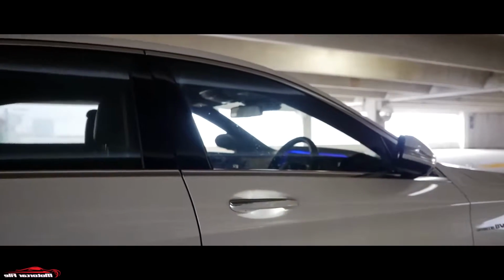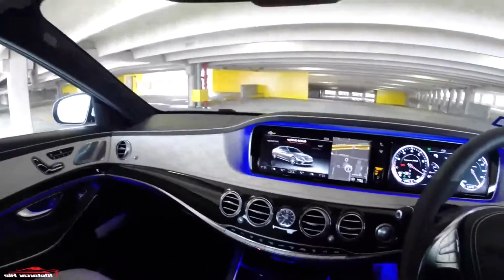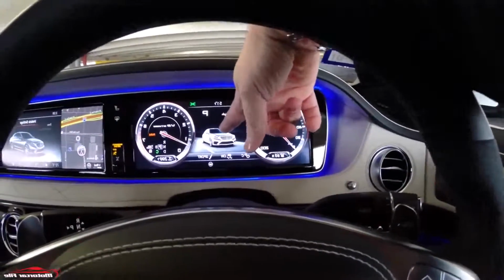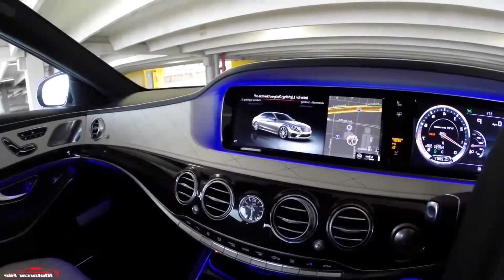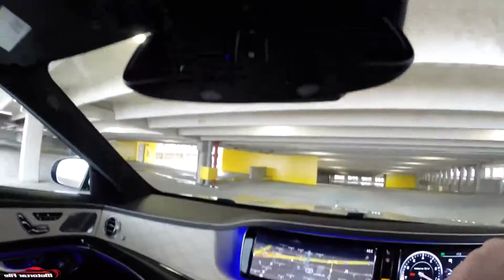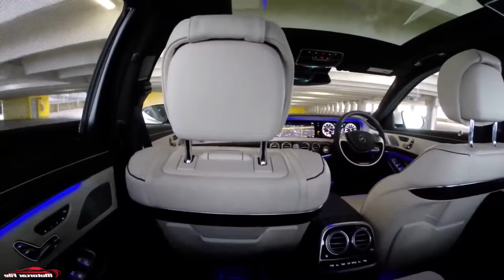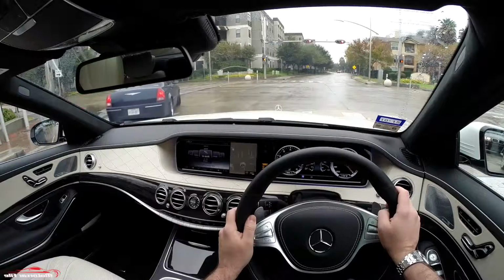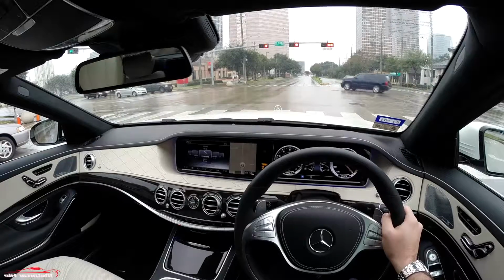2015 - 2016 Mercedes AMG S63 4Matic – Review in Detail, Start up, Exhaust Sound #2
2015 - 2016 Mercedes AMG S63 4Matic – Review in Detail, Start up, Exhaust Sound #2
In this in-depth review we cover the 2015 Mercedes-AMG S63 4Matic. This will be a detailed review of all features, functions, and details. We will test drive the car and provide our personal experience behind the wheel! In addition we will provide exhaust & engine sounds, and start up procedures. We think anyone can go into a dealership and look at a car or pick up a brochure and learn; we believe there is no substitute to the personal point-of-view experience we provide!!